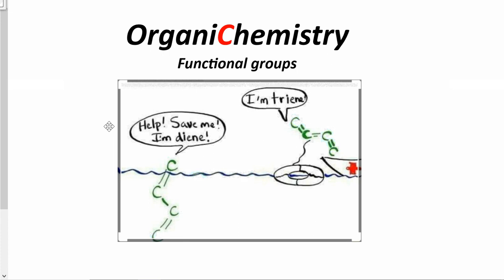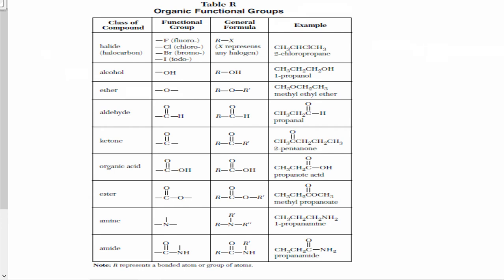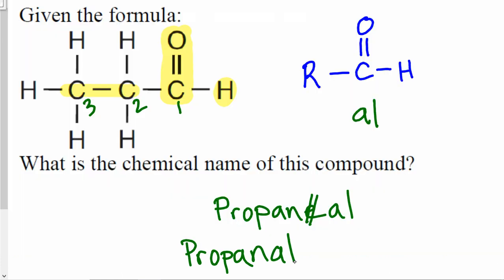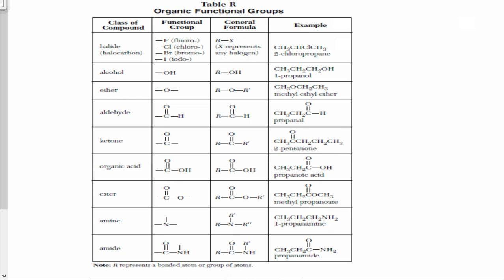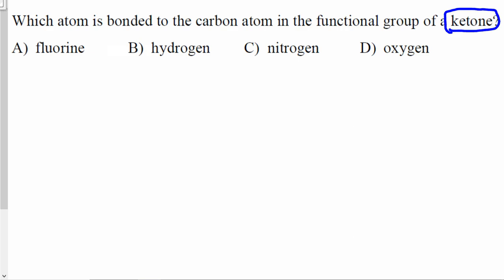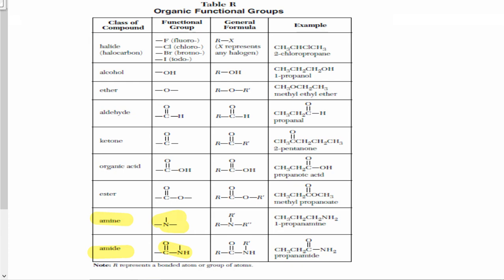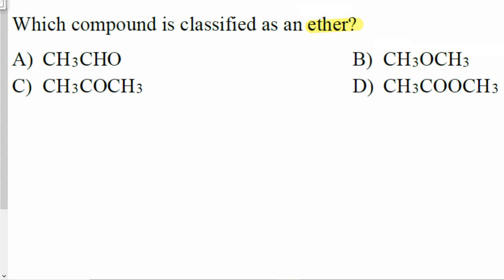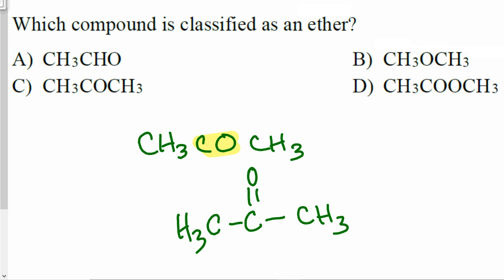Practice regents questions on functional groups